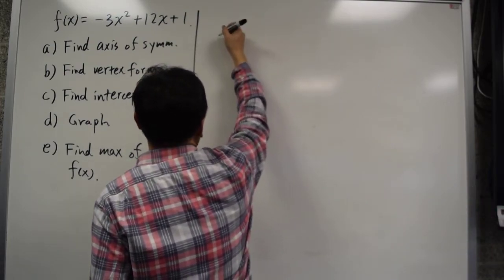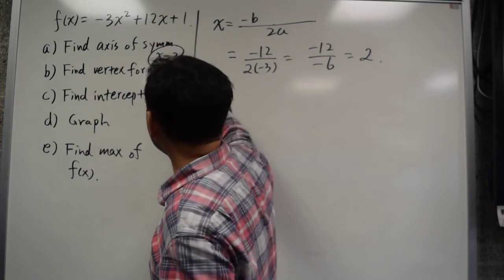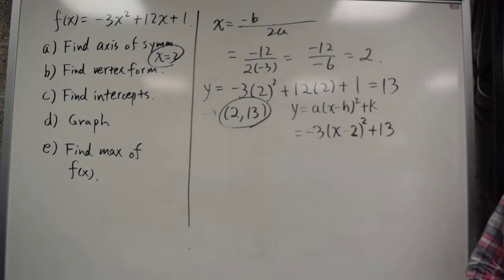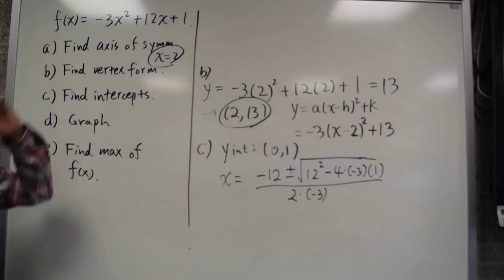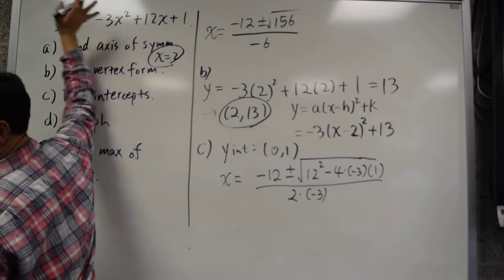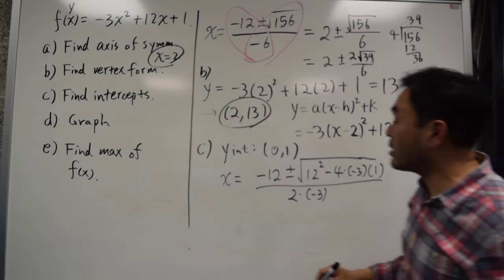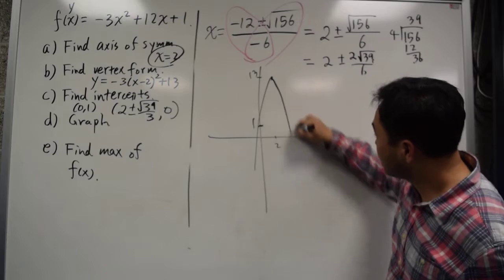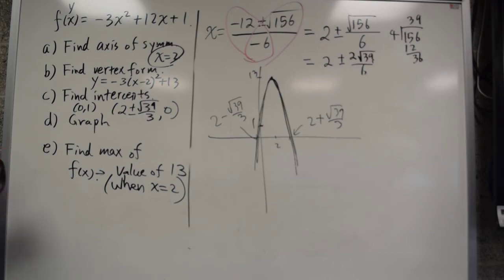Finding maximum of a quadratic function